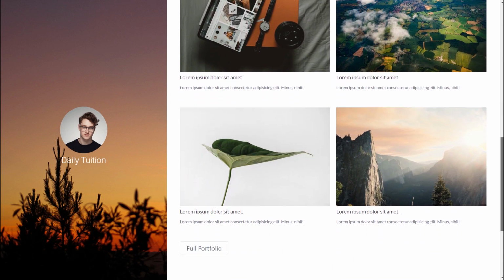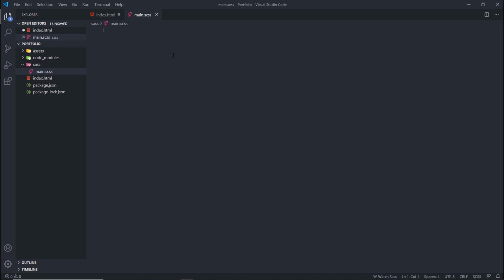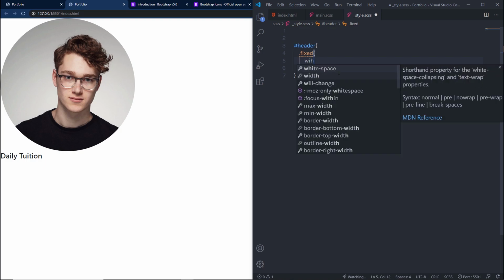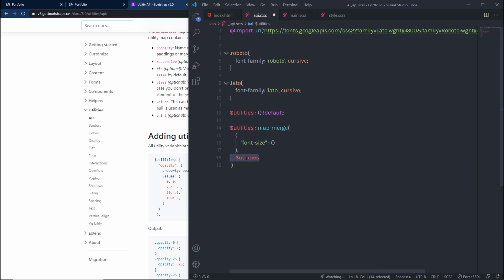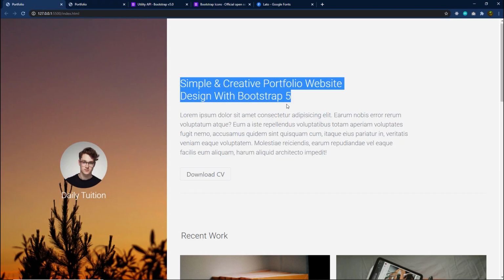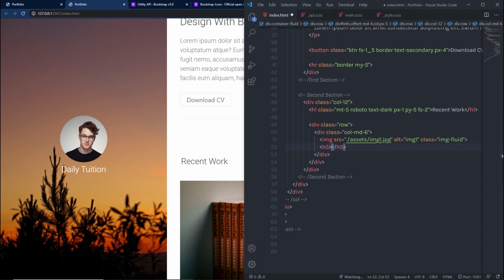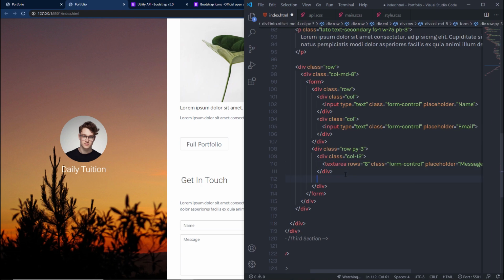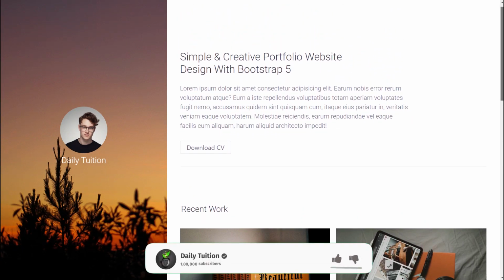Bootstrap 5 Simple Responsive Portfolio Website - Using Utilities API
In this lecture, we are going to learn bootstrap 5 very simple and responsive portfolio website design. We will understand how to bootstrap utility API created with sass and use it in the bootstrap website. Till now we have not talked about utility API now the time is to learn it.
Bootstrap 5 came up with many new features like new color schemes, drop jquery, and utility API. In this tutorial, we will understand the utility API. we will learn other new features in subsequent tutorials.

Getting Started: 1:32
Bootstrap Utility API: 18:46
Main Section: 28:15
Recent Work: 34:22
Get in Touch: 39:30